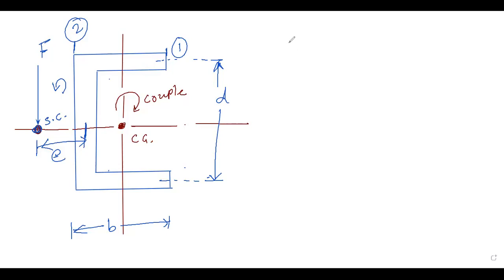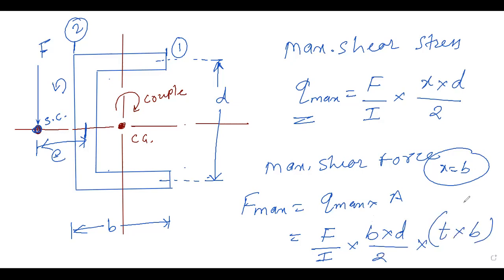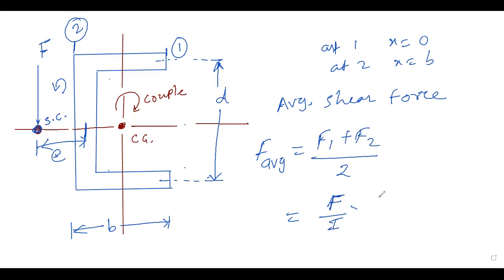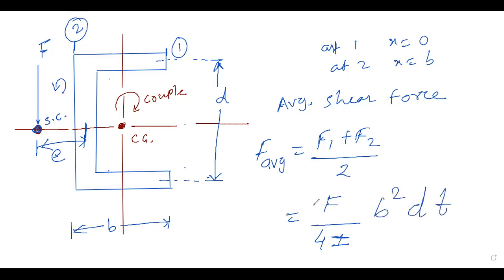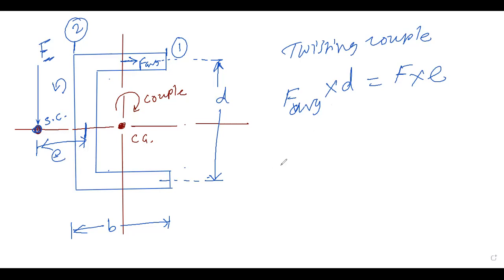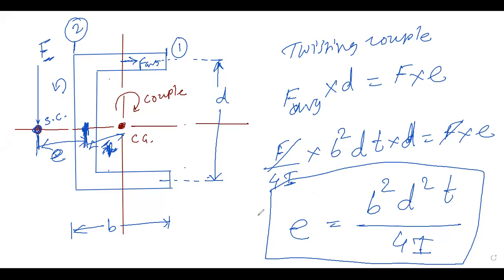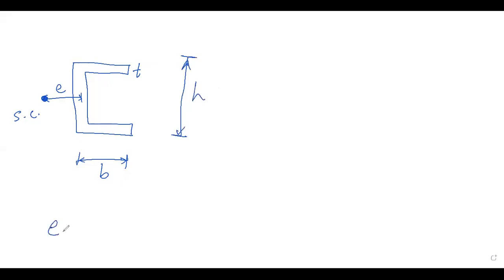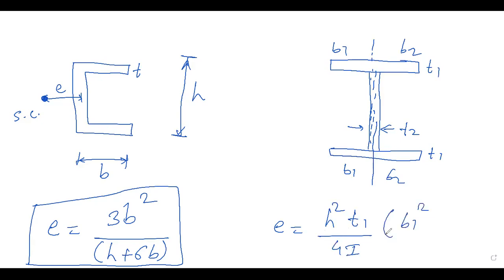Shear Center & Shear flow for Unsymmetrical Sections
Advance Structural Analysis